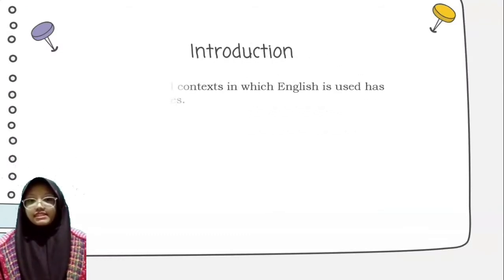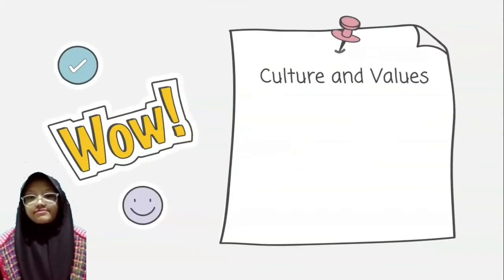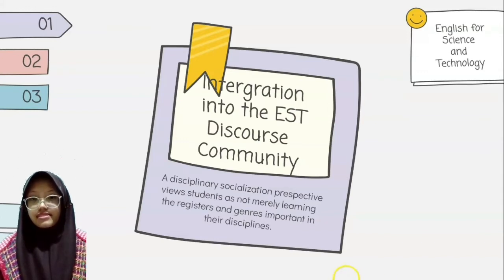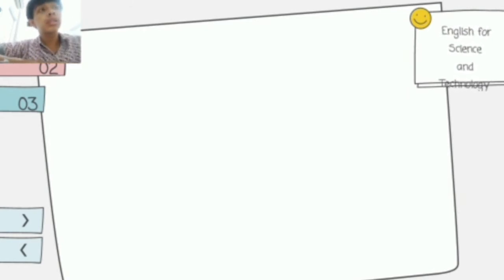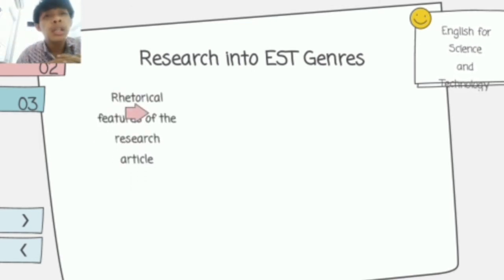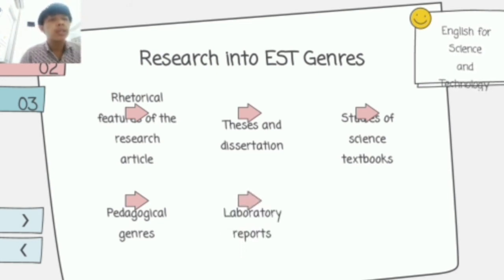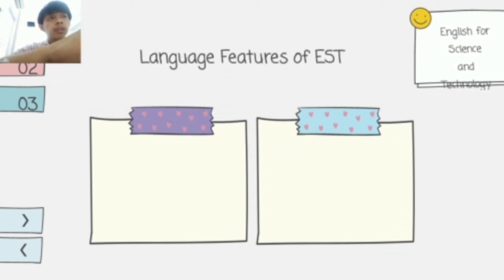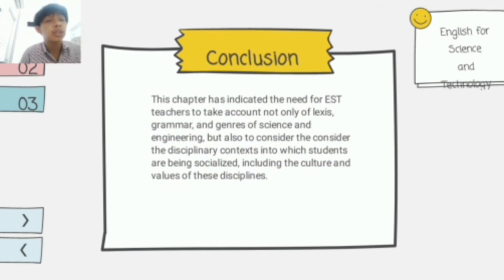ESP : English for Science & Technology by Group 8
Assalamualaikum..
here is Group 8 presents come from class 6A, here the member of this group :
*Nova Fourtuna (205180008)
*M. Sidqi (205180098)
And subject : English for Specific Purposes